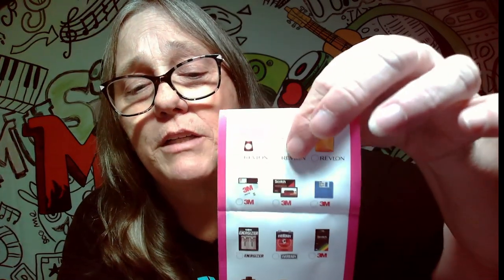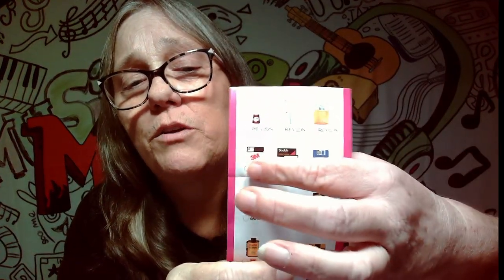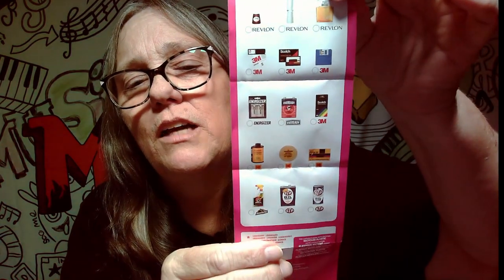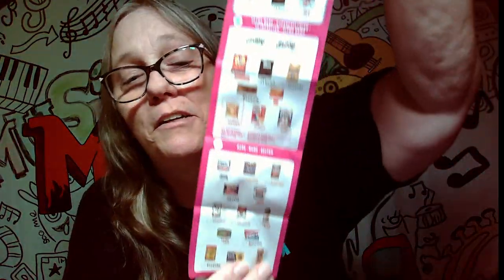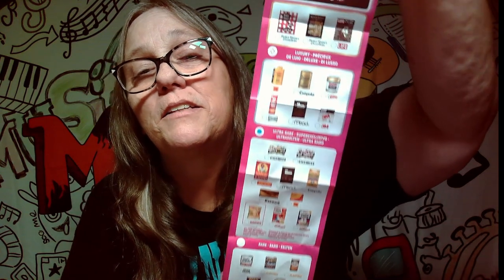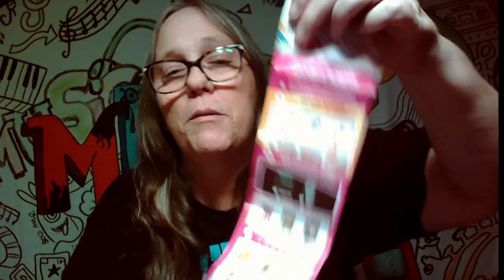MINI BRANDS ZURU Retro balls with flashback items. Hunting for the VHS and Cassette tape. BALL 8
Zuru brings us nostalgia in new Mini Brands Retro series 1 collection of mini toys. Take a stroll down memory lane with Mini Brands Retro. There are over 60+ Retro Minis to collect in the Mini Brands Retro collection! Including some retro classics, like Kodak Film, Campbells Tomato Soup, and Energizer Batteries.

IG CHANNELS
@MAMA_J_1970 basic IG